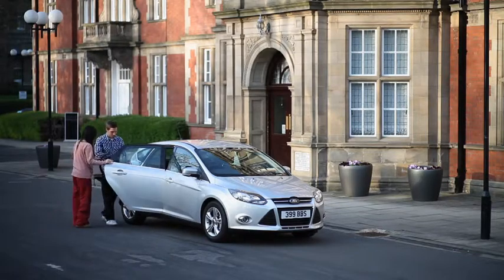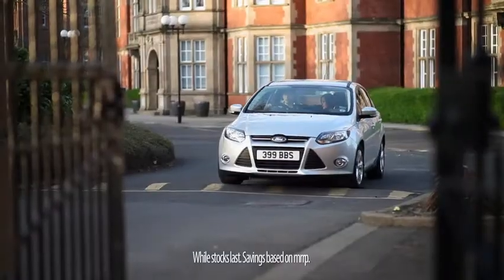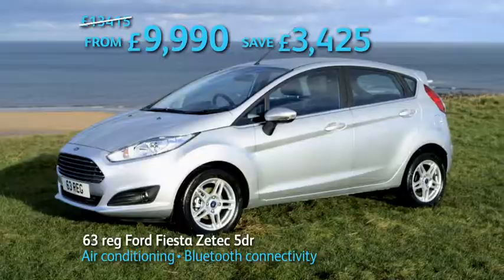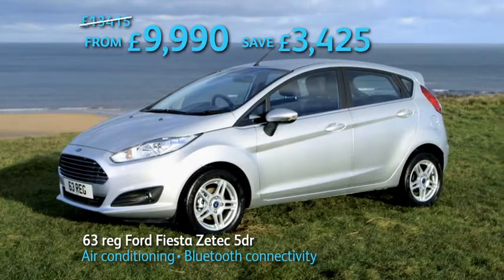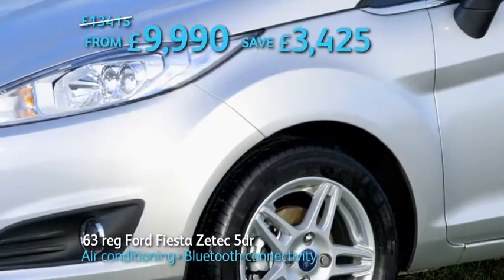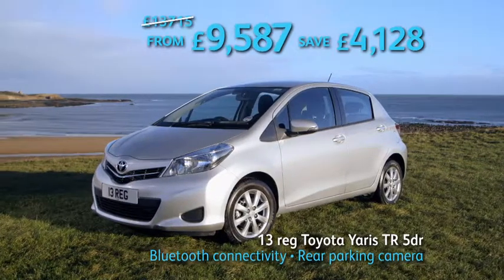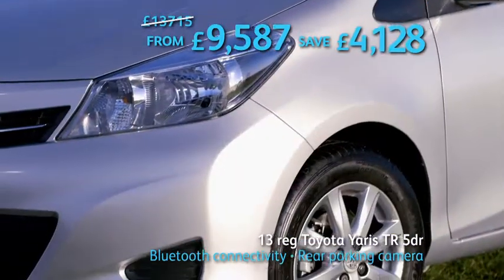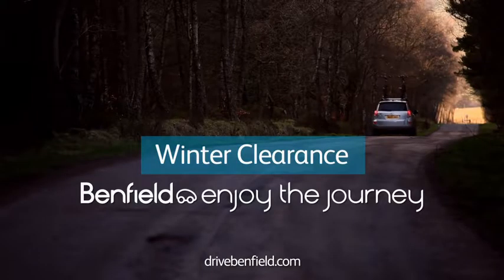Benfield Winter Clearance - Yorkshire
Enjoy massive savings on a huge choice of nearly new & used cars in the Benfield Winter Clearance. today!